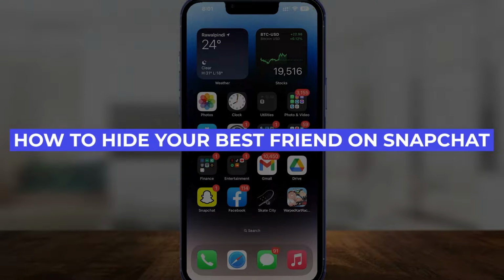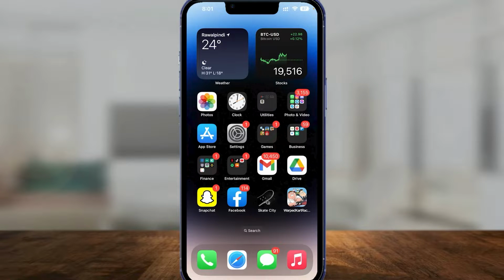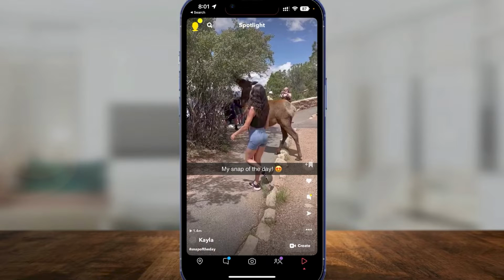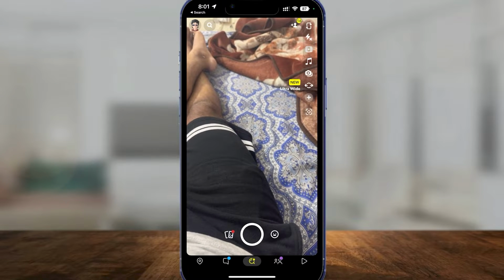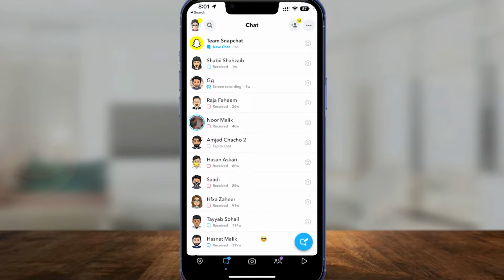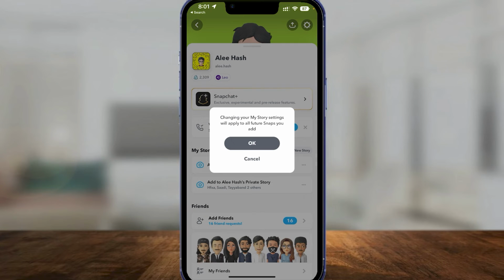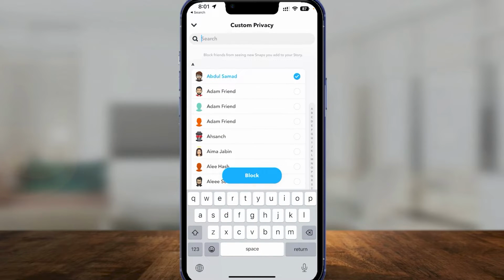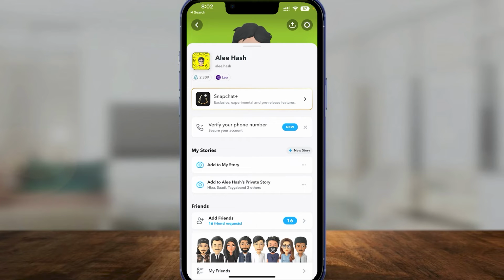How to Hide Your Story From Someone On Snapchat (QUICK & EASY)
In this video, You will learn How To Hide Your Snapchat Story From Anyone. This is super easy to do and only takes a few minutes of your time.